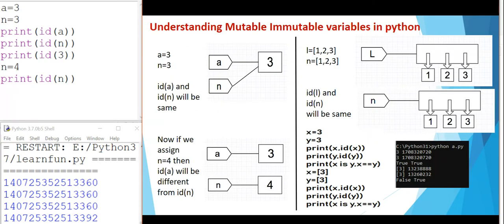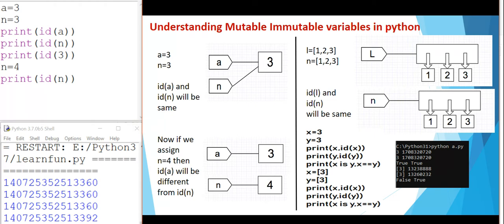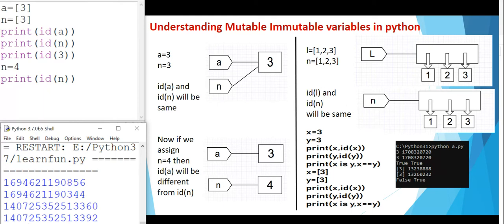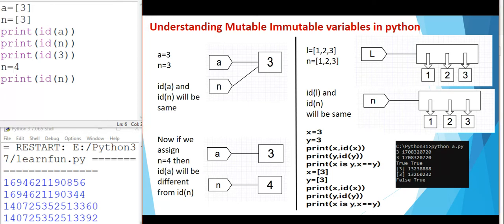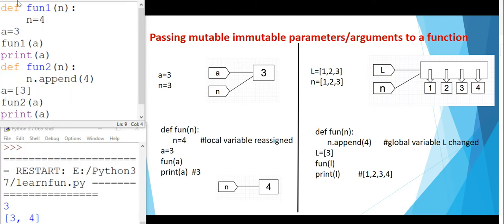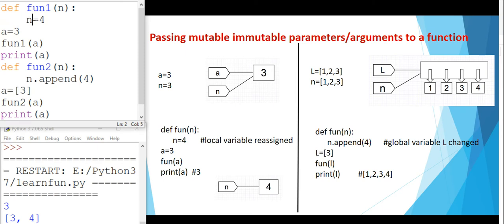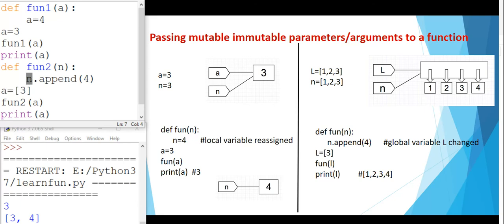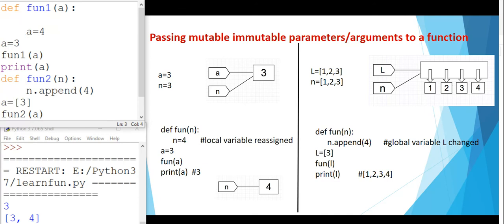CBSE class 12 python Functions part-4